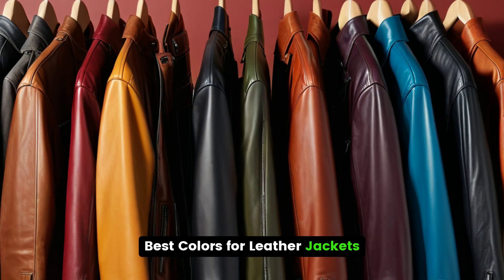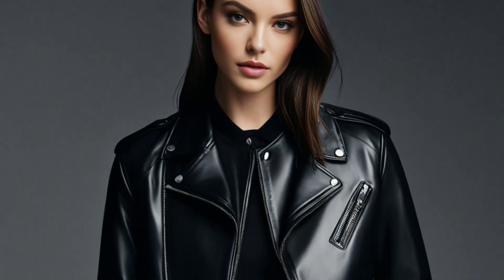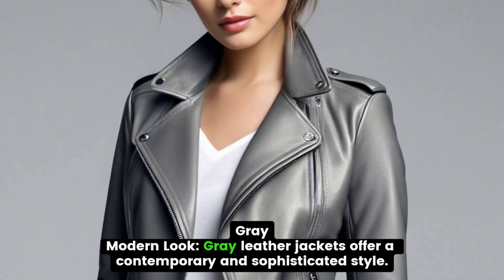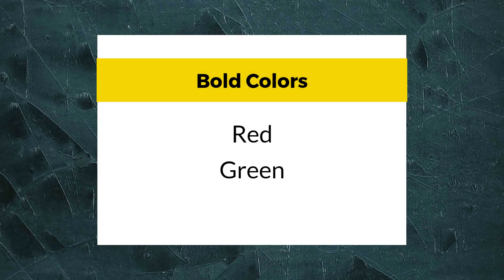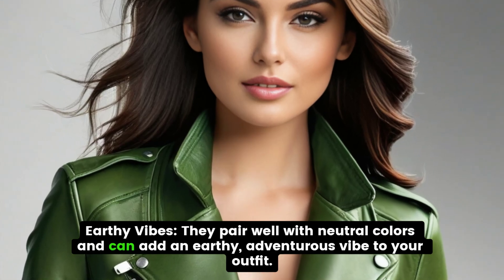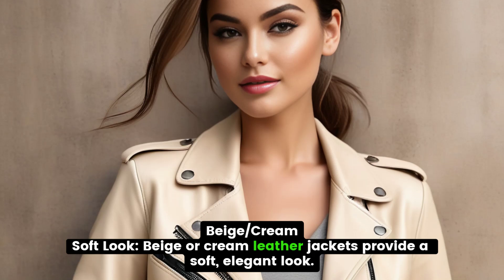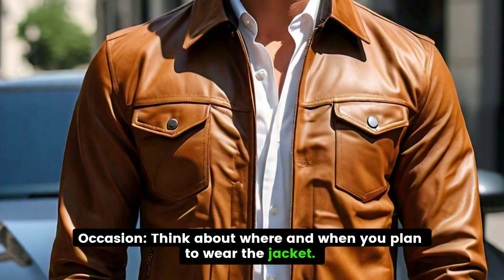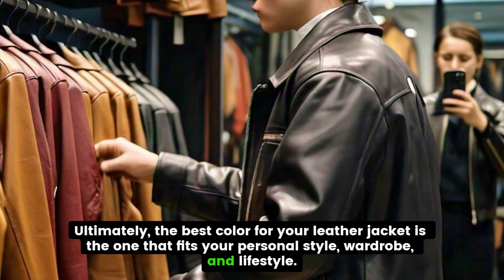Best Colors for Leather Jackets ‑ Lerenjack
Best Colors for Leather Jackets
Choosing the best color for a leather jacket depends on your personal style, wardrobe, and how you plan to wear the jacket.
Here are some popular and versatile options:
Classic Colors

Black and Brown

Black
Versatility: Black leather jackets are timeless and can be paired with almost any outfit.
They work well for both casual and semi-formal occasions.
Style: A black jacket offers a sleek, edgy look and is a staple in fashion.

Brown
Warmth: Brown leather jackets, ranging from light tan to deep chocolate, provide a warmer, more relaxed feel.
Casual Appeal: They are great for casual wear and can easily complement jeans, chinos, and other everyday attire.
Neutral Colors

Gray and Navy

Gray
Modern Look: Gray leather jackets offer a contemporary and sophisticated style.
Subtlety: They are less stark than black but still versatile enough to match various outfits.

Navy
Unique: Navy blue leather jackets offer a unique but still versatile option.
Style: This color can add a touch of class and is a great alternative to black for a more subdued look.

Red and Green

Red
Statement Piece: A red leather jacket is eye-catching and makes a bold fashion statement.
Confidence: This color is great for those who want to stand out and add a vibrant touch to their wardrobe.

Green
Distinctive: Green leather jackets, especially in shades like olive or forest green,
can be a distinctive and stylish choice.
Earthy Vibes: They pair well with neutral colors and can add an earthy, adventurous vibe to your outfit.

Light Colors
White and Beige/Cream

White

Chic: White leather jackets offer a clean, chic look and can be a refreshing change from darker colors.
Attention-grabbing: They are perfect for creating a standout look, especially in spring and summer.

Beige/Cream

Soft Look: Beige or cream leather jackets provide a soft, elegant look.
Versatility: These colors are versatile and can be paired with a variety of outfits,
making them a great choice for a stylish yet subtle appearance.
Tips for Choosing the Right Color
Wardrobe Compatibility: Consider the colors that dominate your wardrobe and choose a leather jacket color that complements them.
Occasion: Think about where and when you plan to wear the jacket.
Classic colors like black and brown are suitable for various settings, while bolder colors might be best for specific occasions.
Personal Style: Choose a color that aligns with your personal style and makes you feel confident.
Maintenance: Lighter colors might require more care to keep them looking clean and fresh.
Ultimately, the best color for your leather jacket is the one that fits your personal style, wardrobe, and lifestyle.